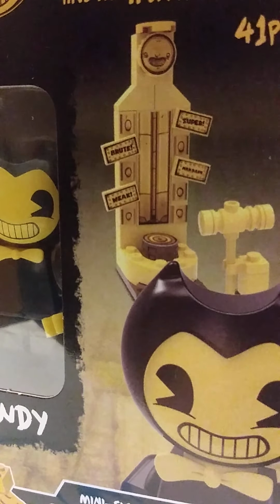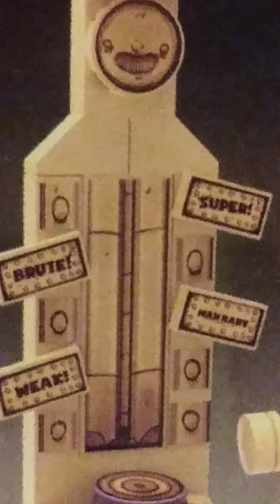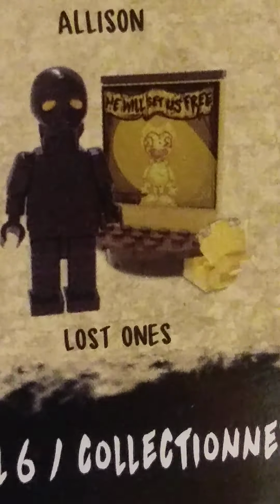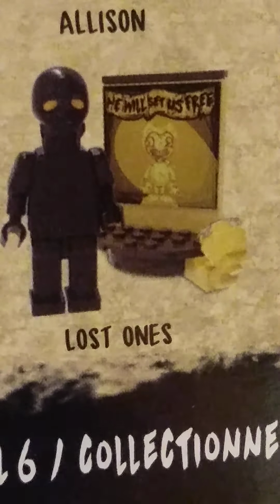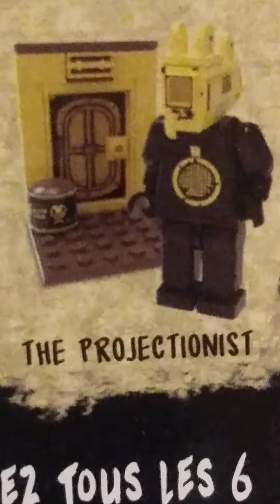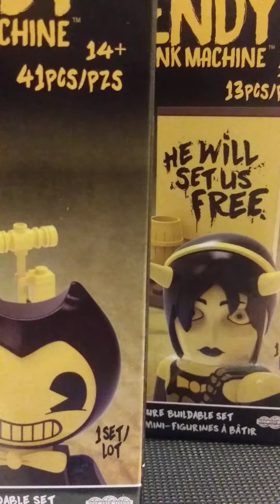Satanic toys: BENDY & Bandits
Keep these away from your children, they're for devil worship.

GOD BLESS